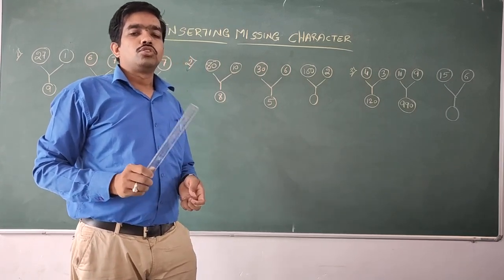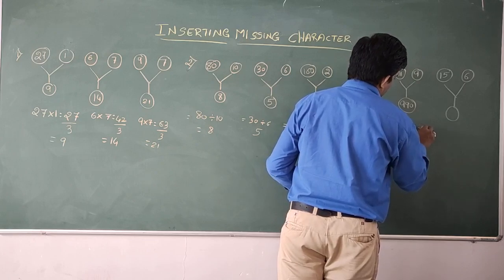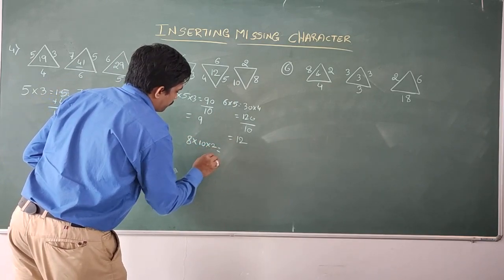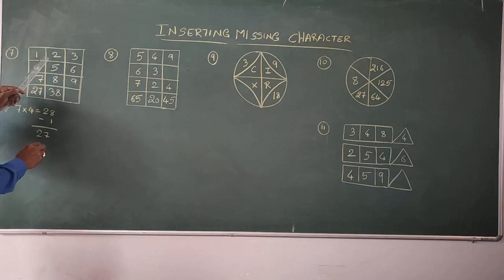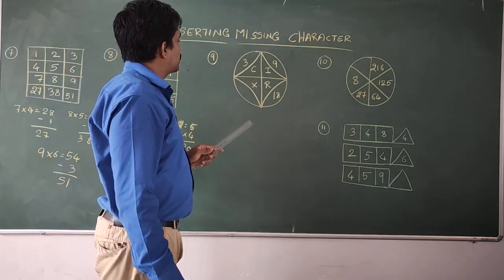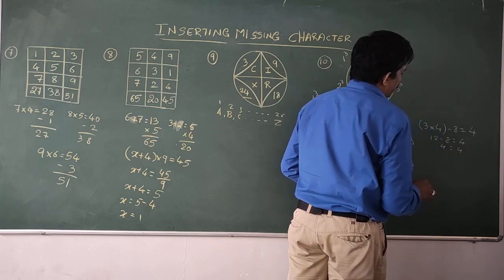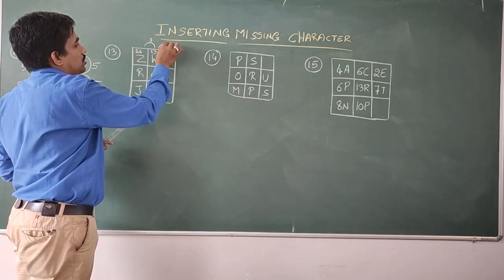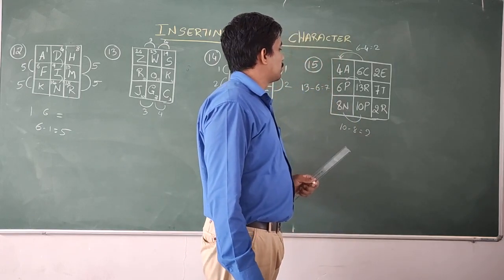Reasoning - Inserting Missing Characters | By Ajeet Sir